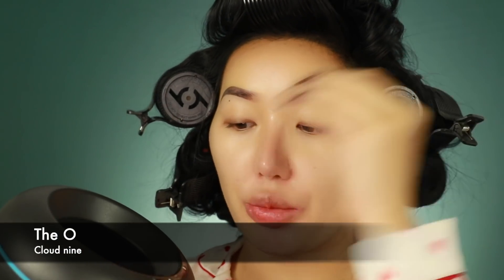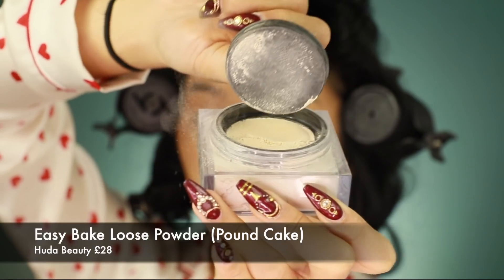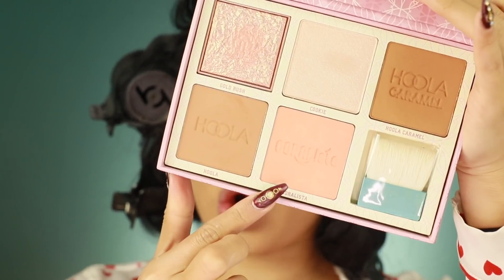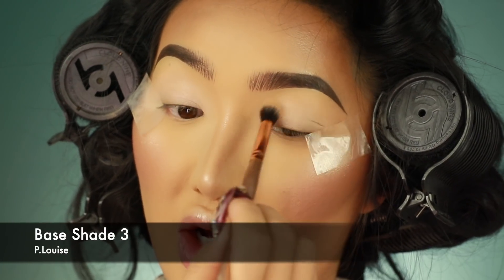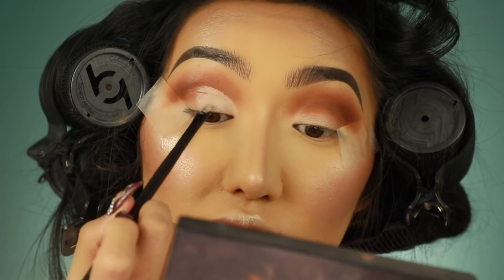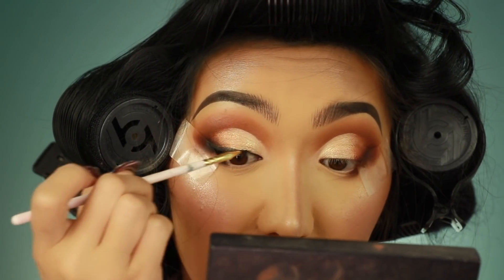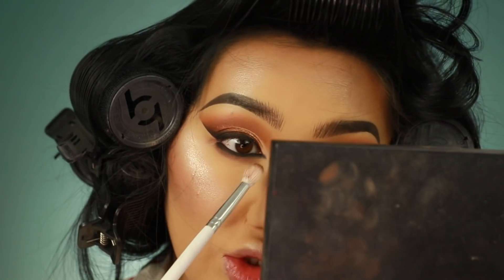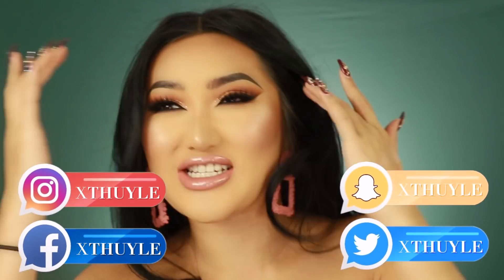0-100 BRONZED CUT CREASE GLAM FT NEW MORPHE 35G PALETTE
Hi guys! This week I created this super glam bronzed cut crease makeup look featuring the new morph 35g bronzed palette! I also met makeup by Mario and he taught me some makeup tips!

PRODUCTS MENTIONED:
The 0 hot rollers

Heavy Metal Glitter Liner - Midnight Cowboy - Urban Decay £17

Favourite Brushes:

234 Luxe Smoky Shader - Zoeva

224 Luxe Defined Crease Brush - Zoeva

224 Tapered Blending Brush - MAC Cosmetics

219 Pencil Brush - MAC Cosmetics

M576 Pointed Blender Brush - Morphe

M513 - Round Blender - Morphe